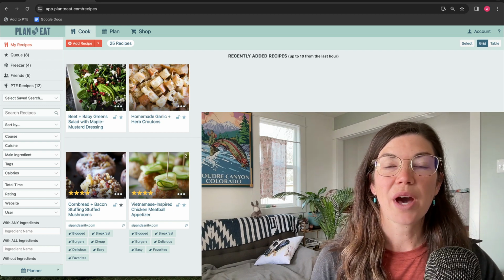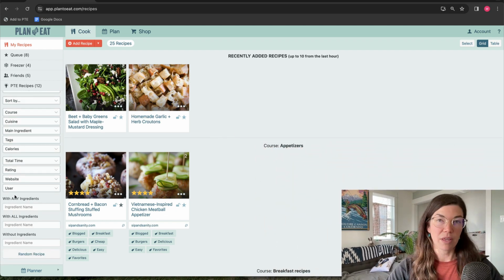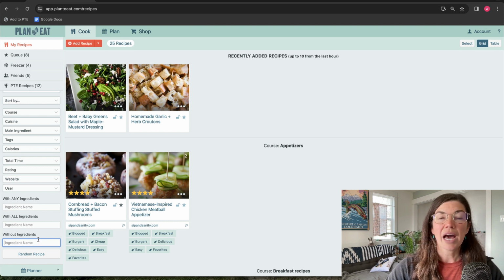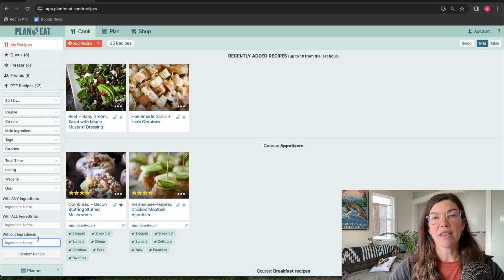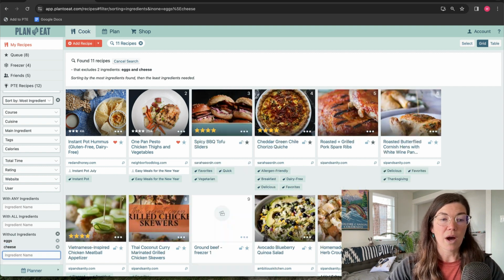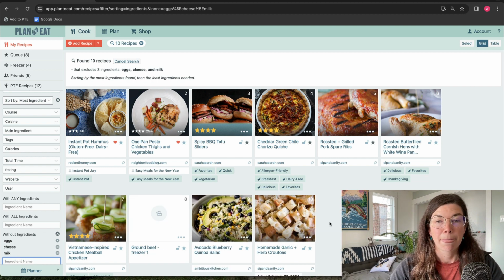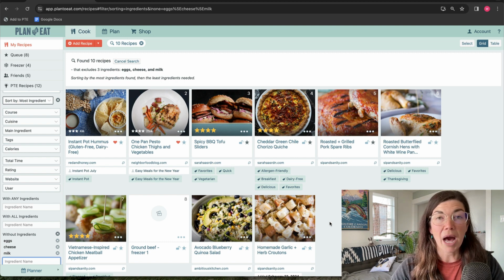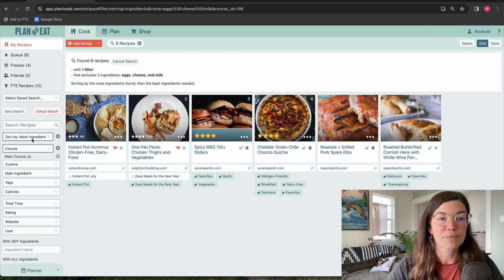"Without" ingredient search in your Recipe Book| Plan to Eat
Find more info on the without-ingredient search and all the other sort and filtering options